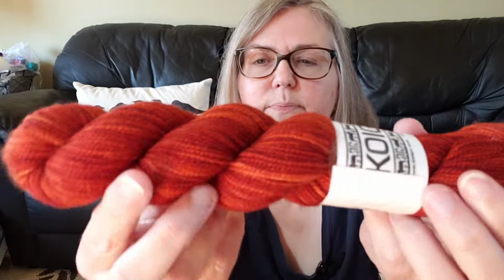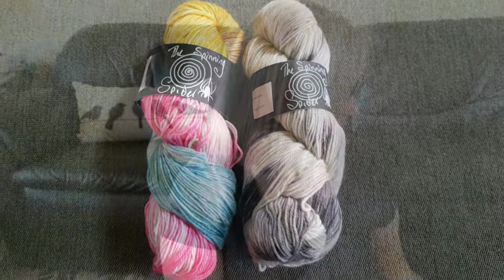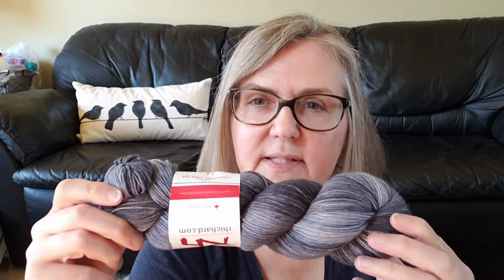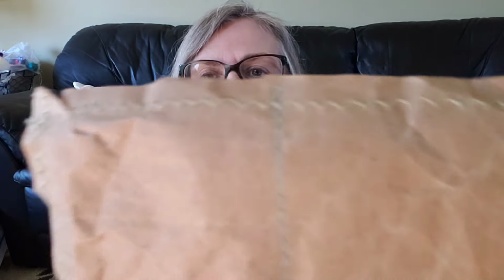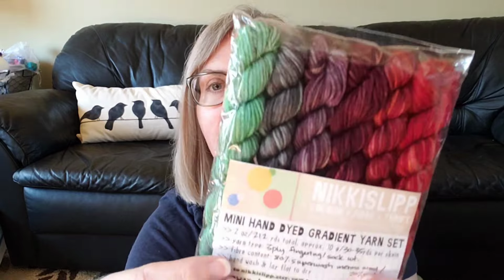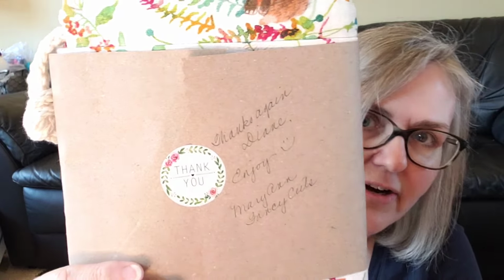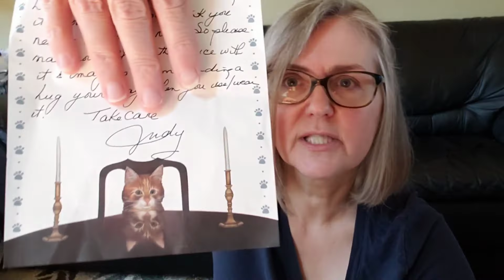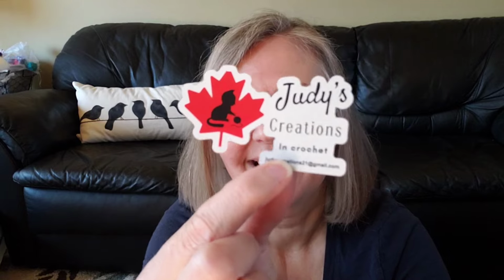Episode 50 : Let's explore Ontario hand dyed yarn together!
New to me Ontario yarn!

The yarns of Rhichard Devrieze

Fancy Cuts Bags
Ontario

Musician: Xuxiao